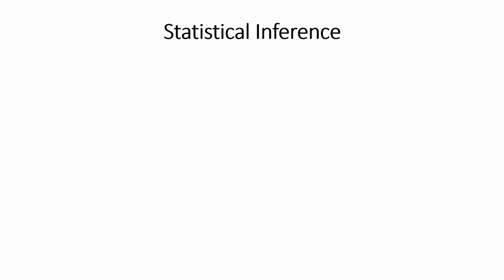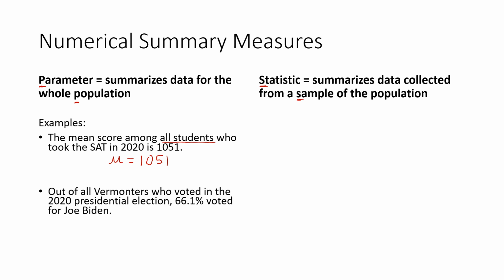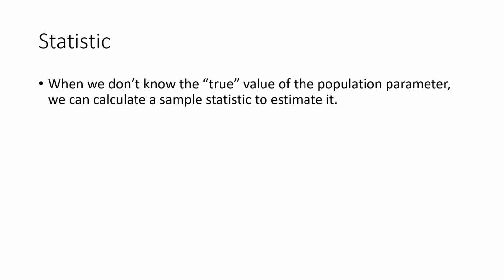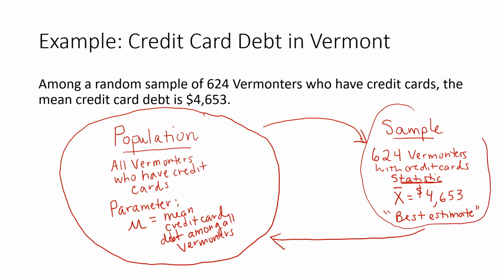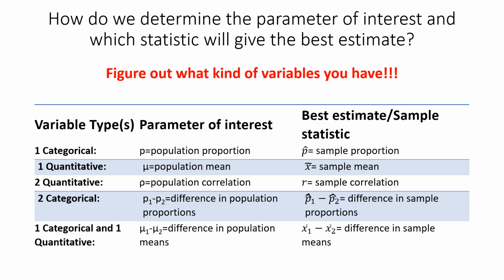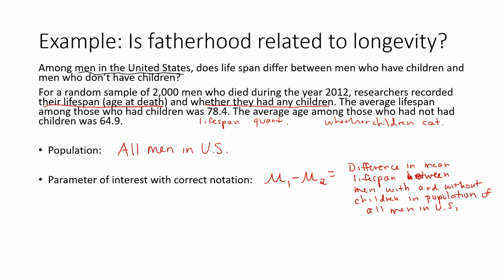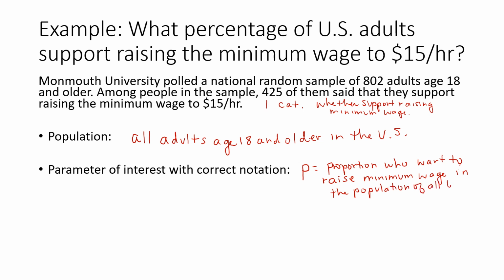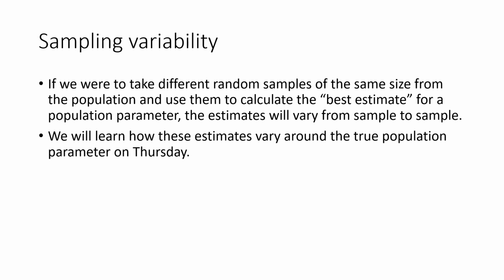STAT 111 Section 3.1A Parameters and Statistics